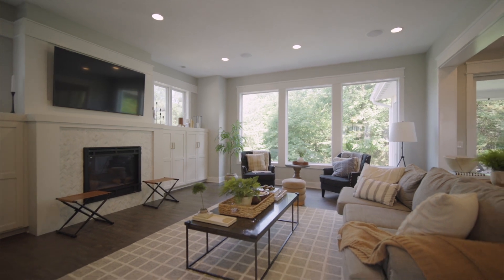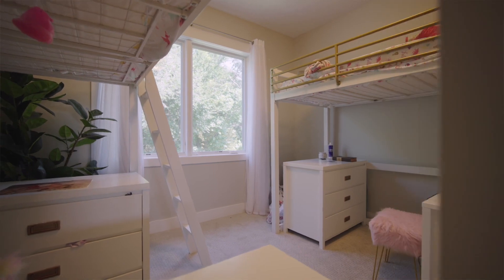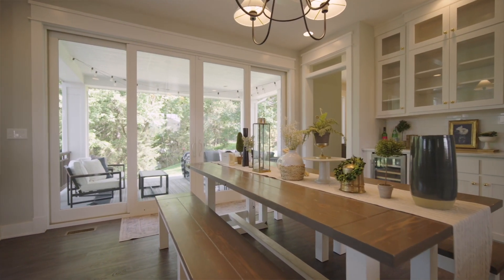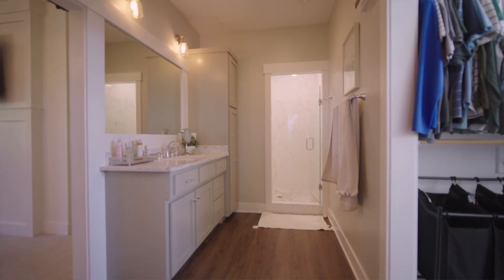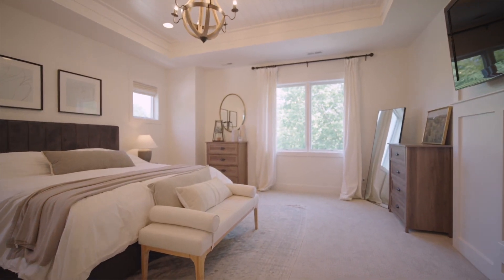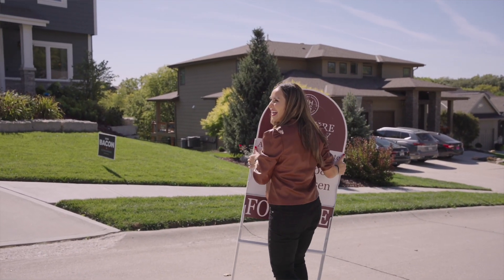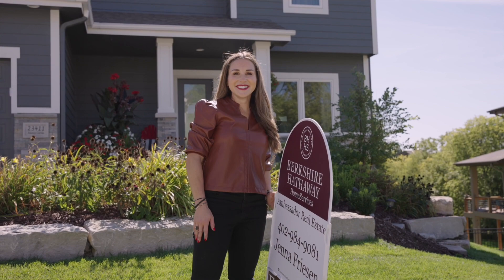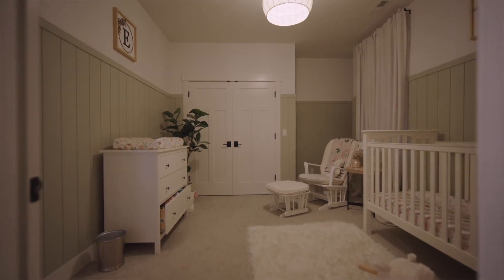Realistic Showing Tips: Lesson from a Realtor and Busy Mom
Today I want to talk to you about my own family's moving experience. With baby number five on the way, we decided it might be time to move down the road, um, just a little ways to a home with a few more bedrooms. And I can truly say that it has been a learning experience, even for myself as a realtor.

Hey there 👋  I'm Jenna! I wear a few hats—realtor, interior designer, proud mother of 4 kids, and co-owner of Structur Design. On this channel, I'm here to be your guide through the twists and turns of the real estate world. Looking to buy or sell? My videos are packed with tips just for you. Let's dive in together, and hey, feel free to drop by for a chat anytime!

⌚️Timestamps:
0:00 Introduction
0:43 Tip One: Natural Light
1:13 Tip Two: Make The Room Look Larger
2:00 Tip Three: Declutter
2:43 Tip Four: Hire A Realtor You Can Trust